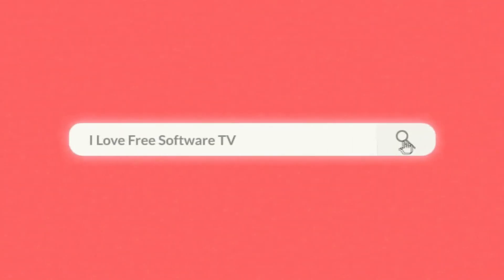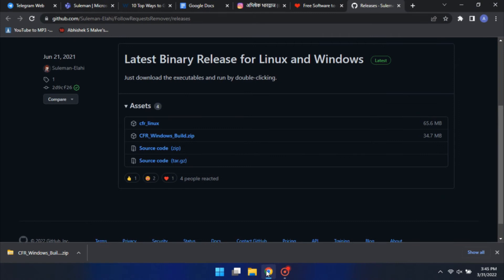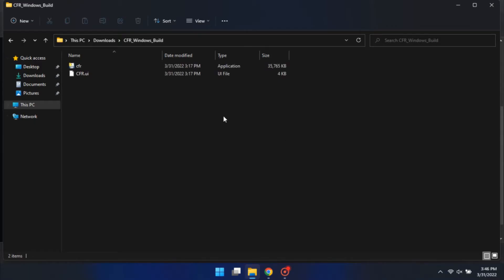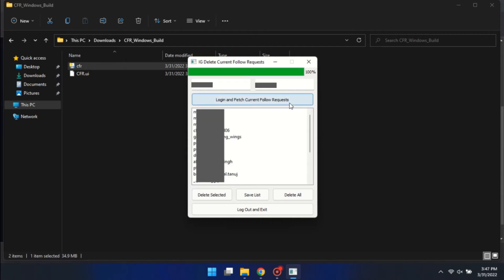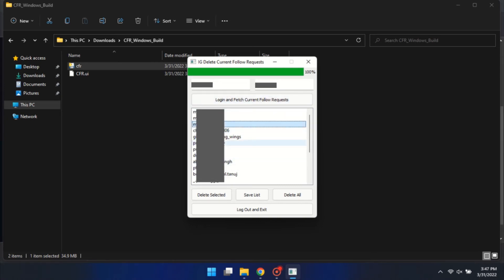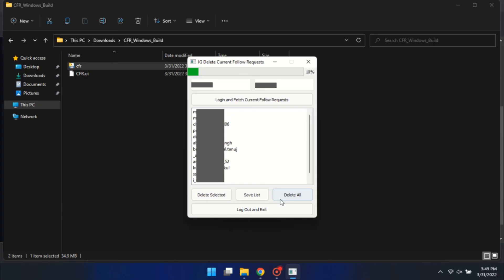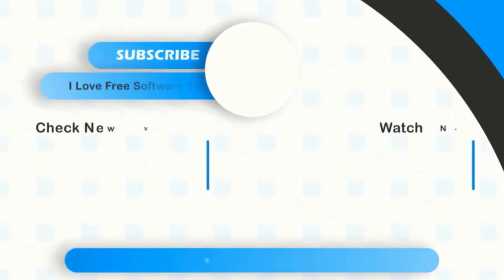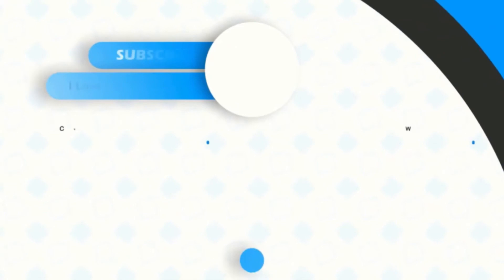How to Cancel All Sent Follow Requests on Instagram in One Go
We will use a free software for this.

You can download it from Git hub.
Extract the files after downloading.
Then double click on the application to open it.
Click on Login and fetch requests, and the software will show you all the current follow requests you have sent.
Then select the requests from the list, and click on delete selected.
Or your can delete all the requests at once.

There you have it, canceling the sent follow requests on instagram  is that easy.